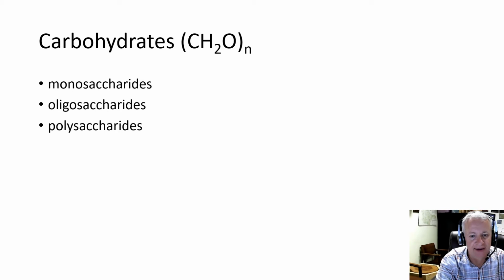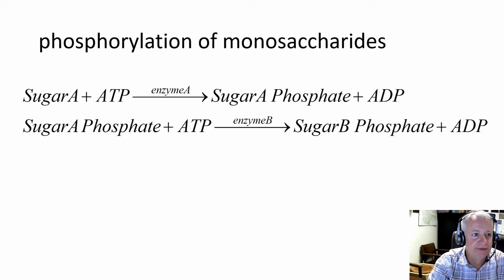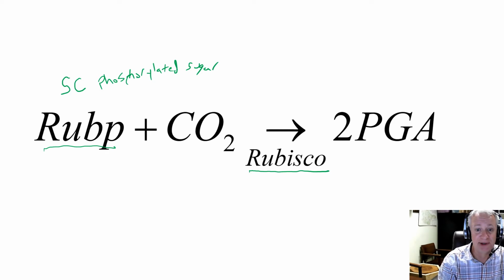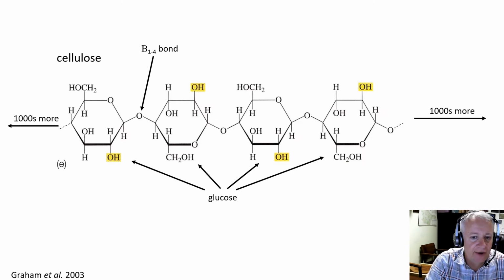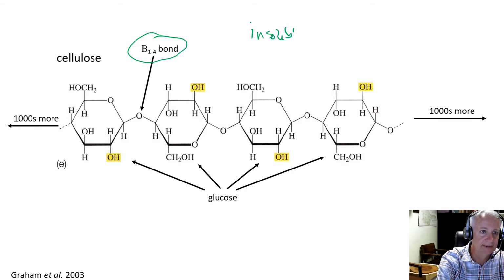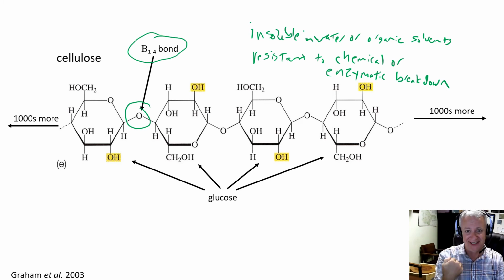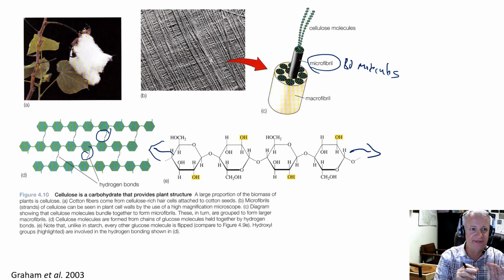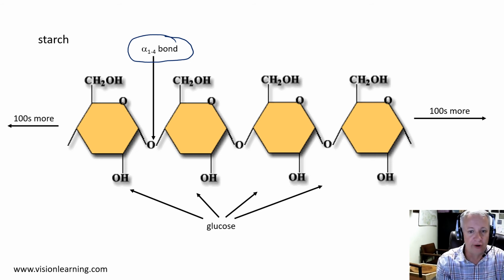Carbohydrates and their transport and storage A - categories of carbohydrates